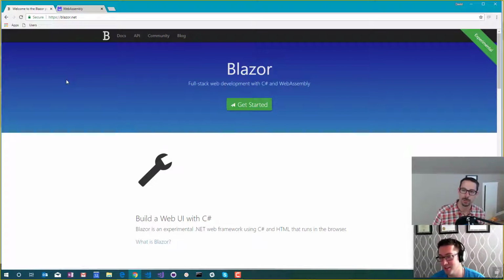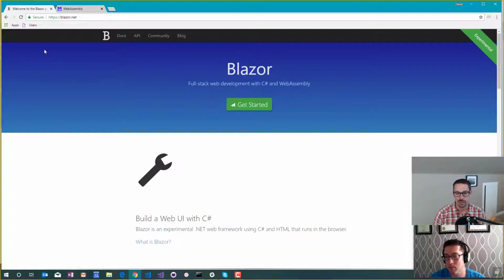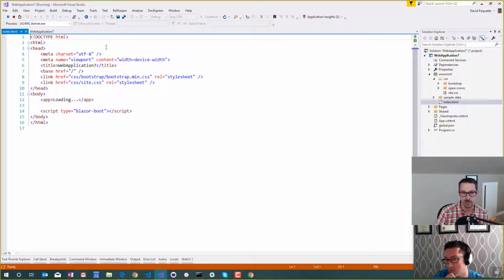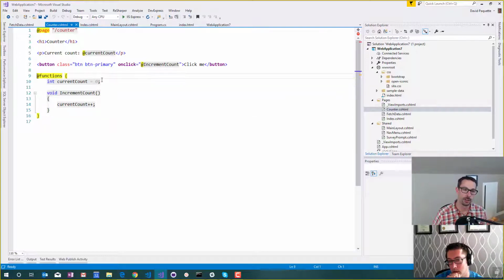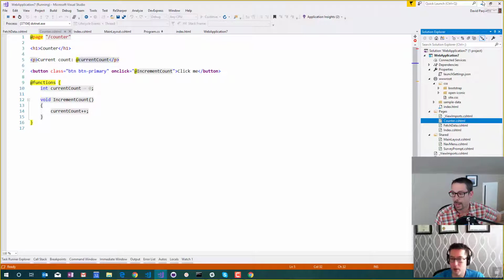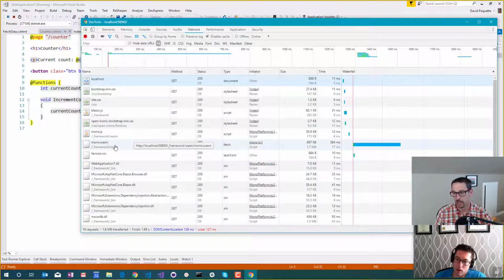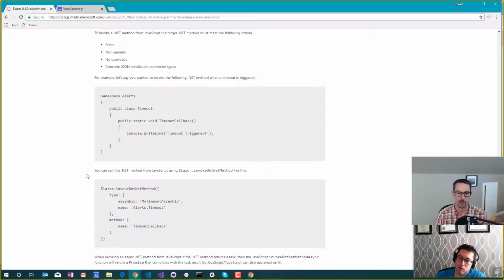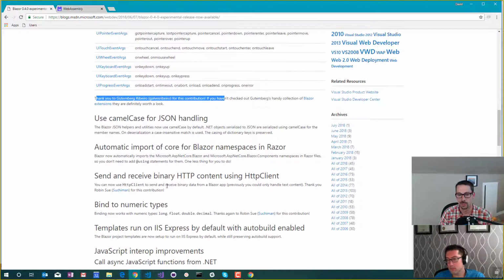ASP.NET Monsters #116: Blazor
Browsers now universally support Web Assembly which opens the door to new languages and coding paradigms for building client side web applications. In this episode, Dave introduces Blazor, a framework for building client side web apps using .NET. That's right, .NET (and Razor) running natively in the browser! No, this isn't Silverlight, this is infinitely more awesome than Silverlight.